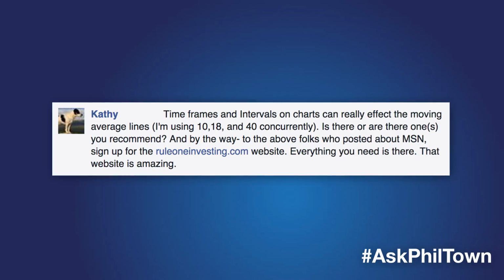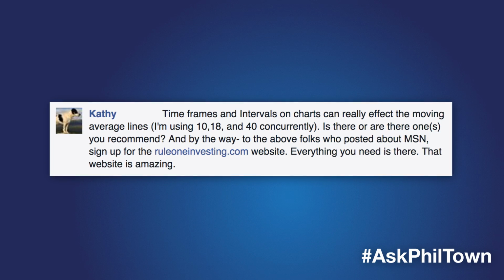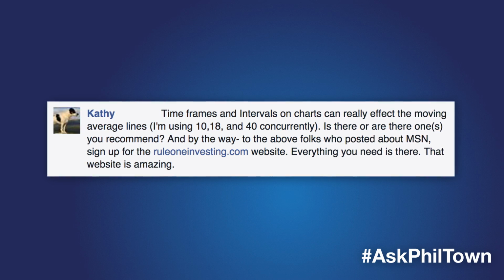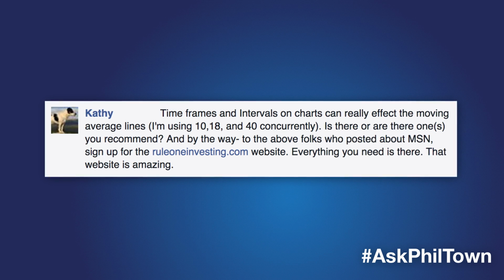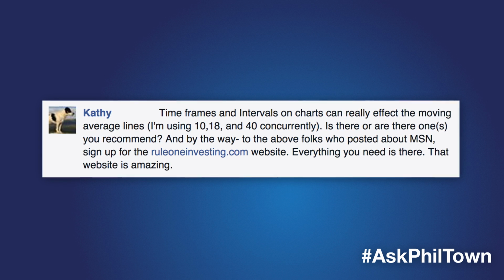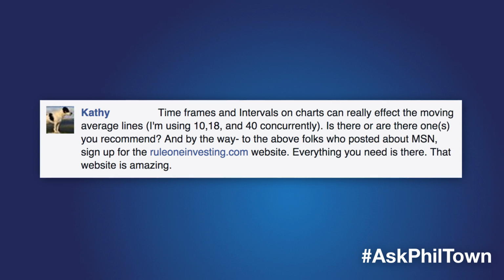Technical Analysis: Moving Average Trading Strategy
Want to know how I look at the moving average on stock charts to know when to make a move?  Focus on the 10 daily, then the 10 weekly and then the 10 monthly. Watch this video and learn more.

Rule One Investing provides general education only. We are not a registered investment advisor, broker-dealer, or financial advisor. Nothing here or in any workshop constitutes personalized investment advice or a recommendation to buy or sell securities.

Stock examples and outcomes shown are illustrative only and are not recommendations. Investing involves substantial risk, including complete loss of principal. No strategy guarantees profits.

Options involve substantial risk of loss, including total investment. Not suitable for all.

Testimonials are from real, unpaid students who volunteered their experiences.

You are solely responsible for your investment decisions. Investing involves risk of loss.